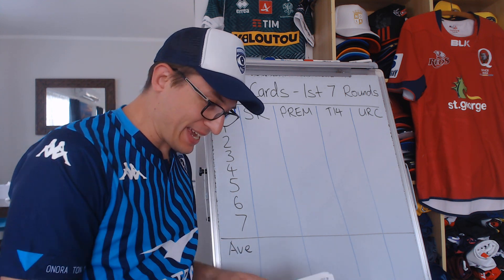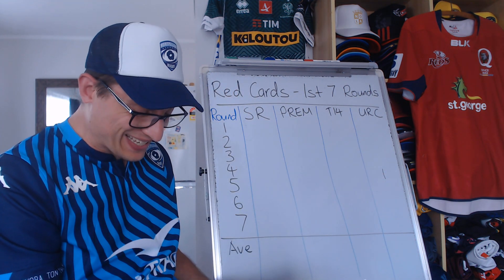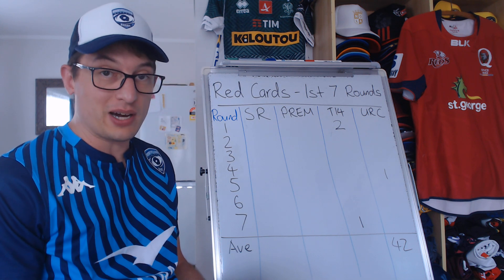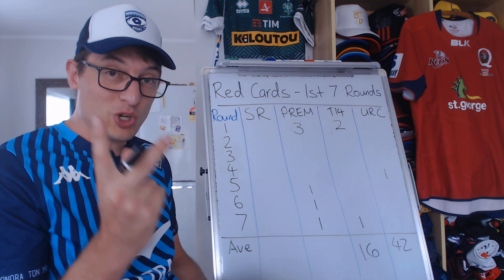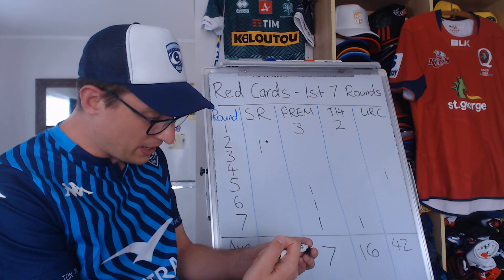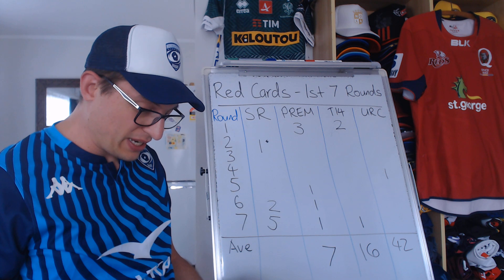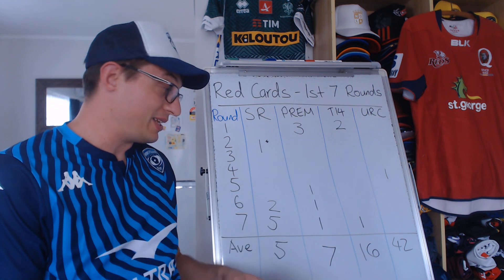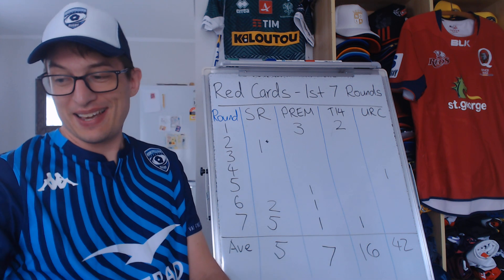Super Rugby Seeing More Red Cards than other Comps? - 2022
20 Minute red cards to blame? With a flurry of red cards in the most recent round of Super Rugby Pacific 2022 - it begs the question, are the Super Rugby teams getting more red cards than teams in the Top 14, Premiership & URC in the opening seven rounds?

VPN: Express VPN - 3 Months Free